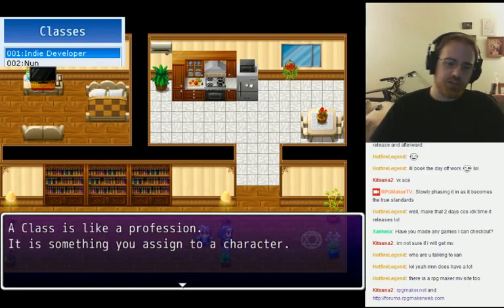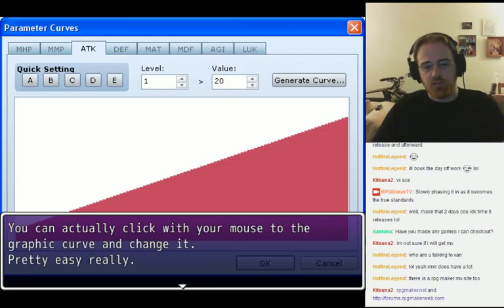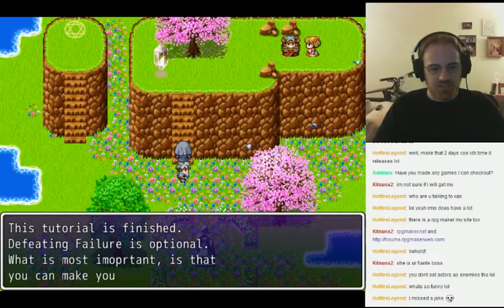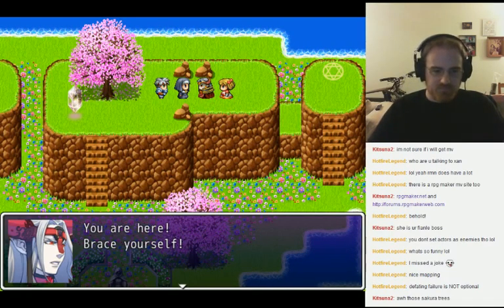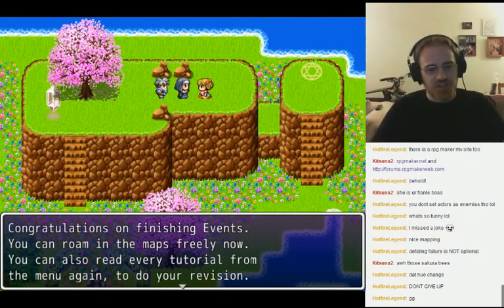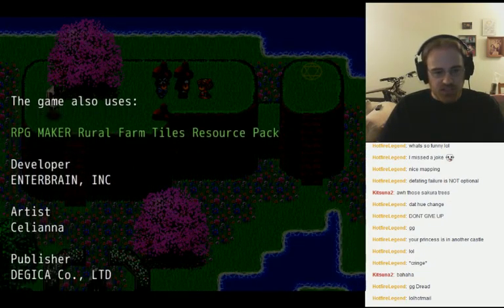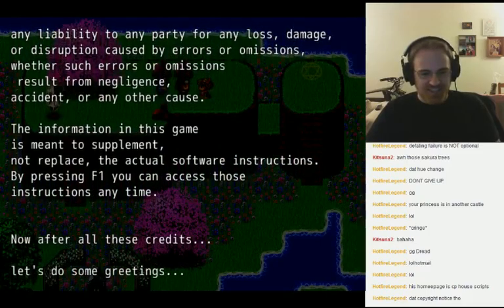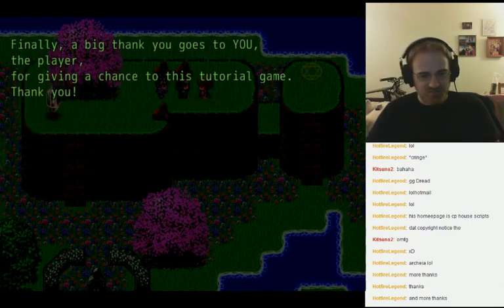Dreadshadow's Event Tutorial - Learn the Basics! Part 20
We play Dreadshadow's Event Tutorial for our very first stream for the RPGMakerTV project!